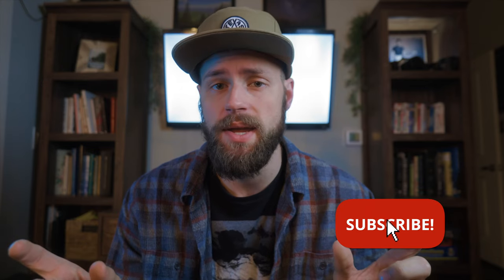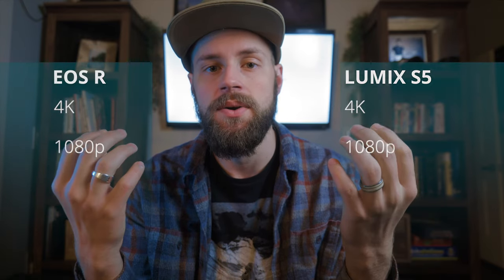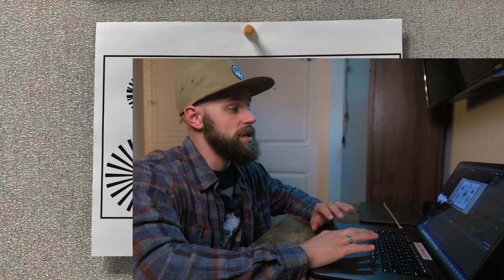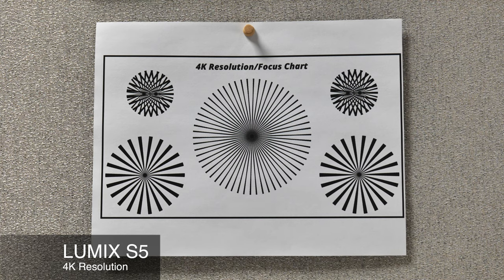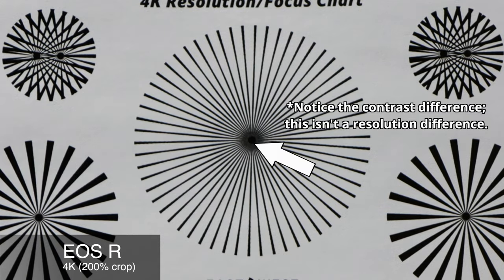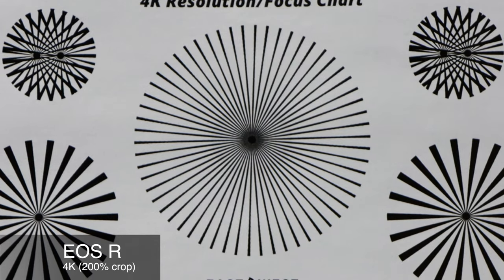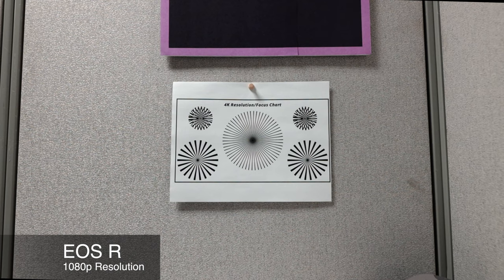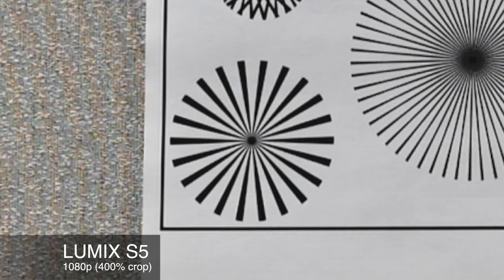Which Camera is Better?! LUMIX S5 and EOS R Sharpness Test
Which camera has the best resolution quality, the EOS R or the LUMIX S5?
They both produce a great, crisp image - but the LUMIX S5 seems to come out on top. At the end of the day there are a lot of factors that make up a great camera, which both of these have. You just need to decide what's best for you!

What camera do you shoot with?

MY GEAR:
Main camera
Second camera